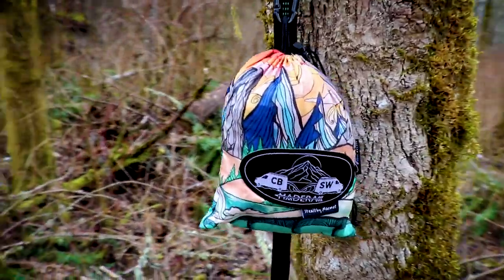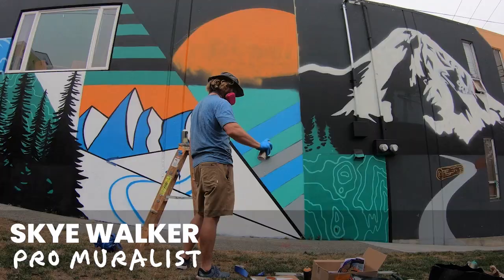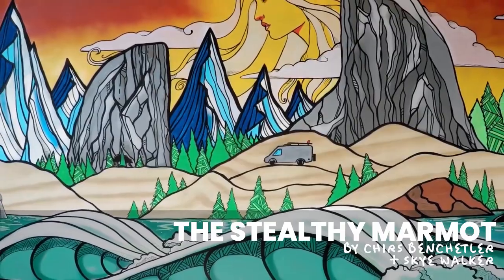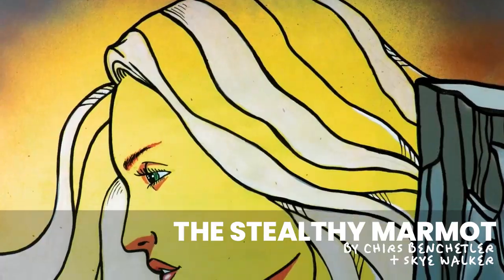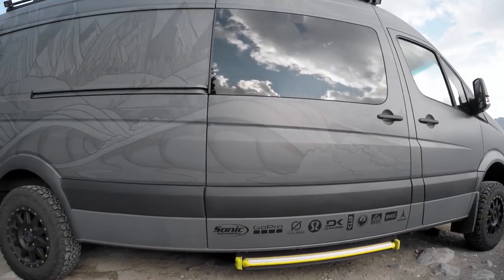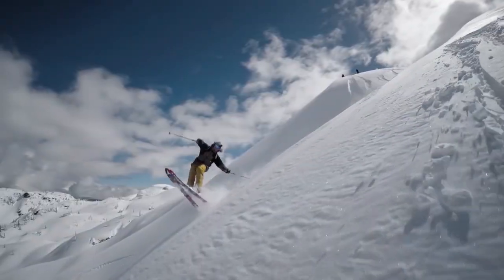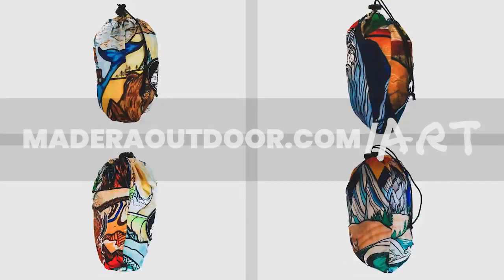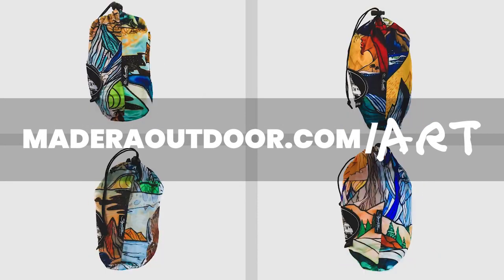Van to Hammock - Madera's Stealthy Marmot Hammock by Chris Benchetler and Skye Walker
This hammock: Maderaoutdoor.com/StealthyMarmot

The stealthy Marmot derives inspiration from yosemite. It blends Old Man Winter (an iconic work by Chris) with Mother Nature and connects the mountains with the sea. Chris wrapped it on his van for his GoPro series: Chasing adVANture while traveling up the west coast to surf, ski, and live immersed in nature.

About the Artists: Maderaoutdoor.com/Artists

Footage used with permission from Chris Benchetler and Skye Walker.